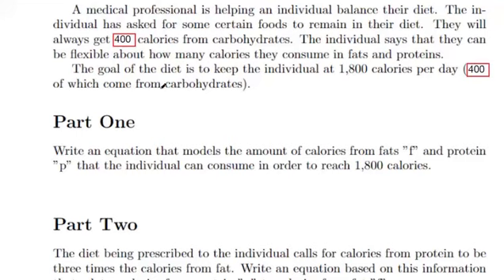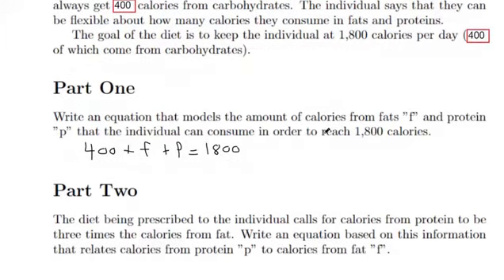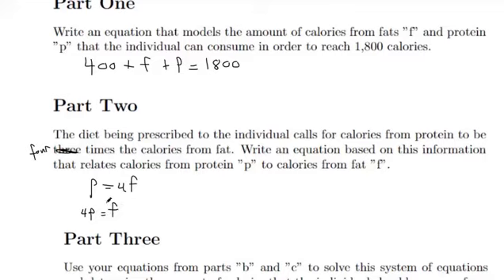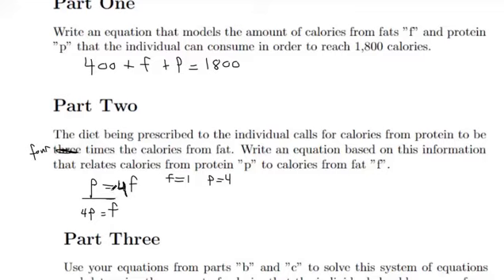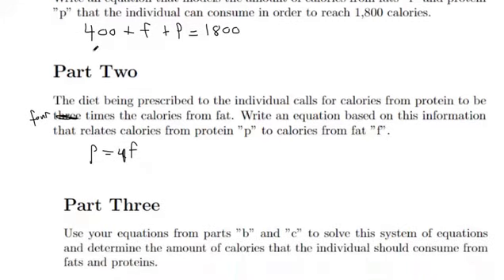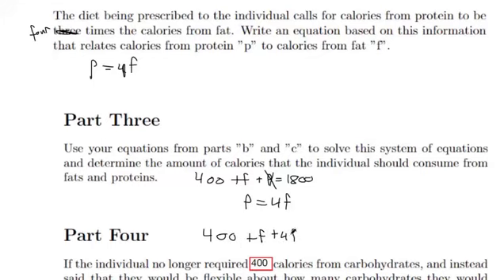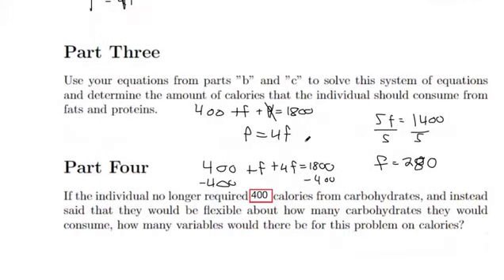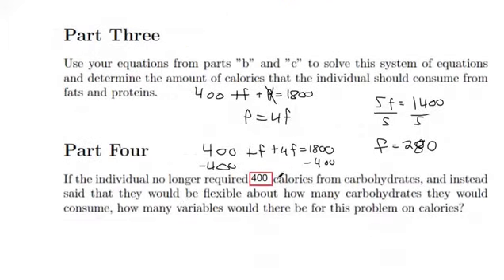College Algebra Applied Problem Four